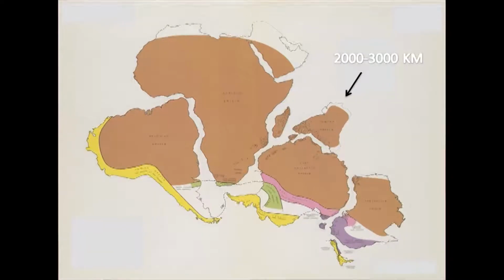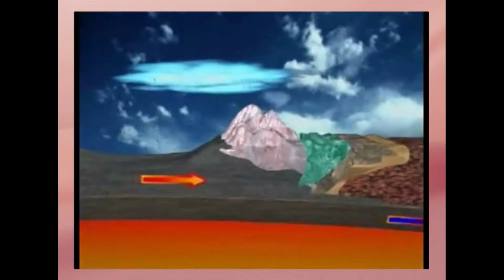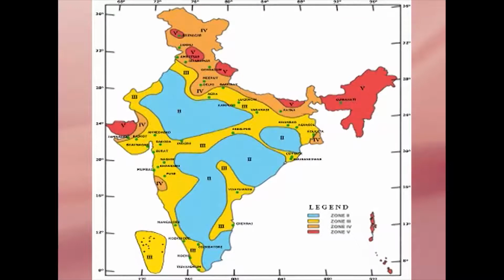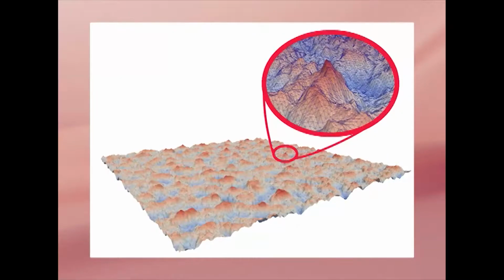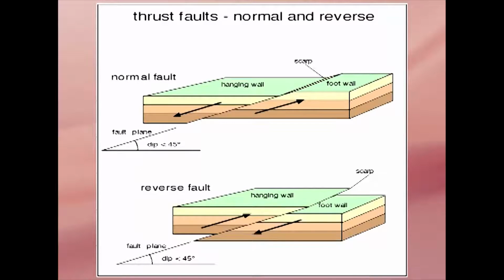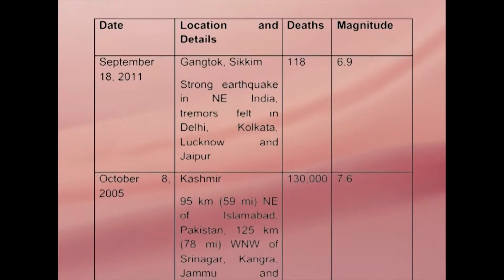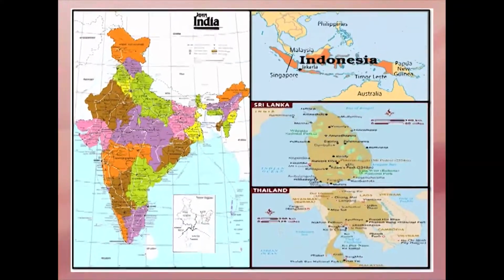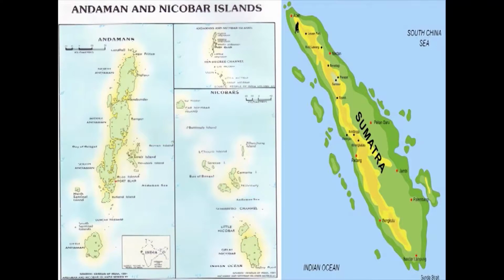Environmental Geology Recent Earthquake in India